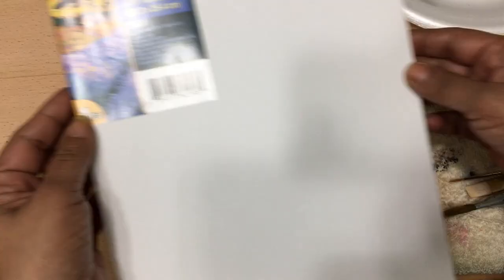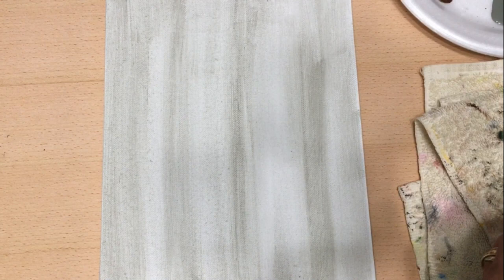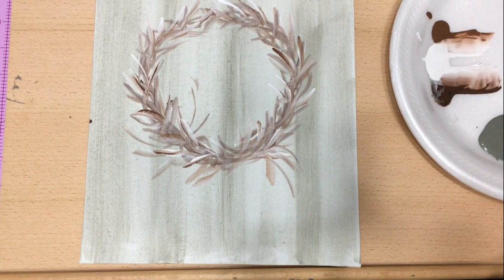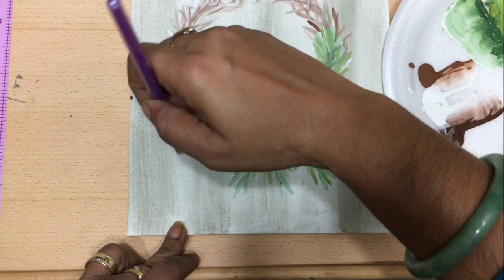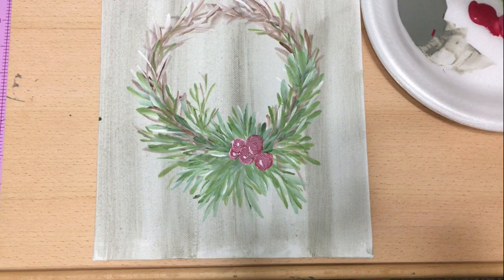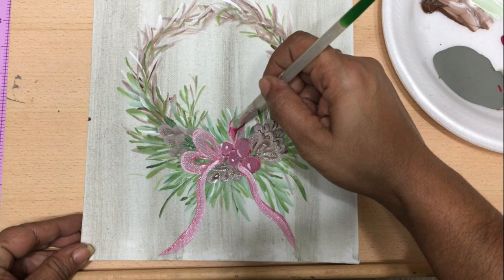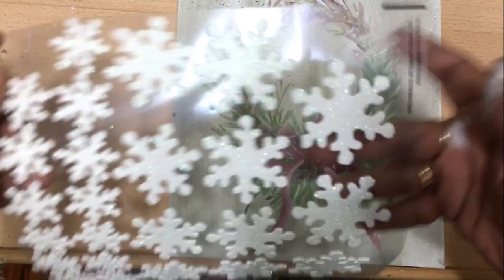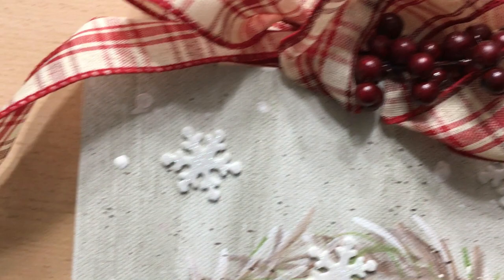Paint With Me - DIY Farmhouse Winter Wreath Wall Art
Let's make Art.  I'll show you how to create your own Farmhouse Rustic Winter Wreath Wall Art!  You will need:

Canvas (I'm using a Dollar Tree 8x10)
Paint Brushes: Flat 3/4, Flat 1/2, Flat 8, liner, toothbrush or speckle tool is optional
Paints Used:
Folk Art - Wicker White
Folk Art - Classic Green
Folk Art - Hauser Green Light
Craft Smart - Cherry Cobbler
Craft Smart - Espresso
Craft Smart - Brown
Craft Smart - Dark Grey